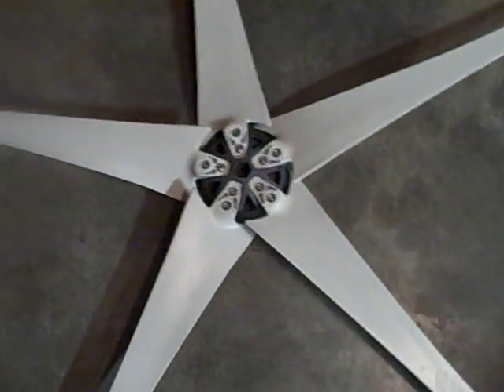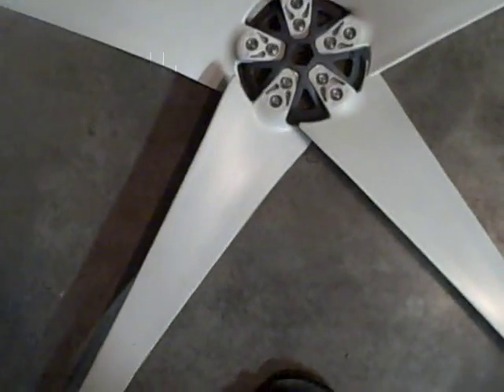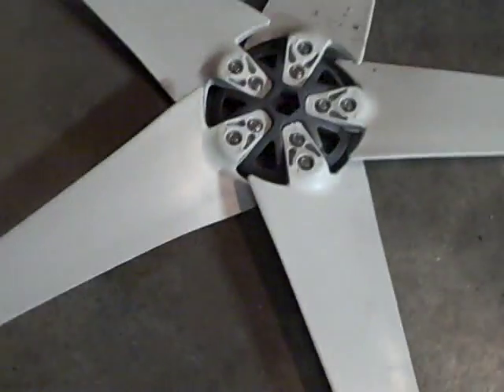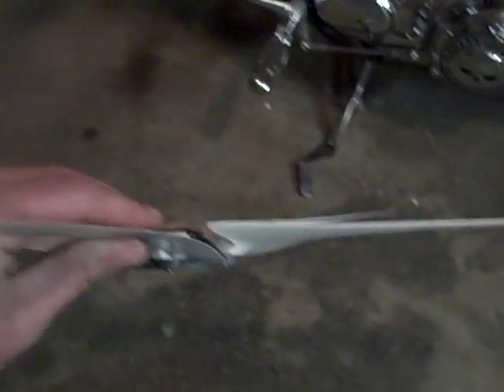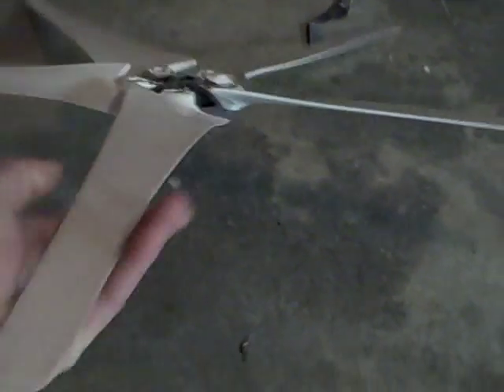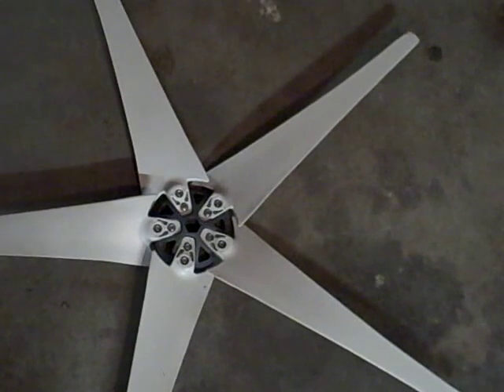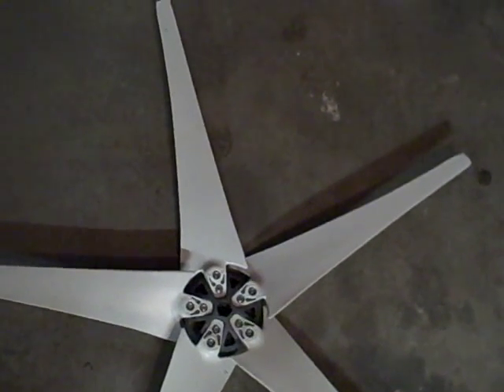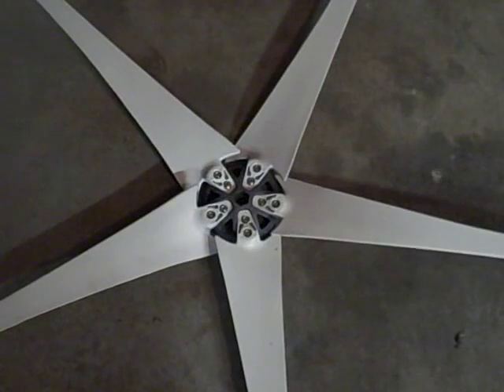aleko wg450a wind turbine blades.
video pretty much sums it up.